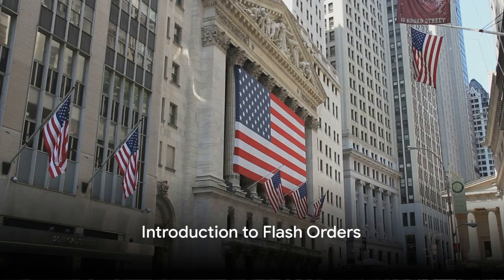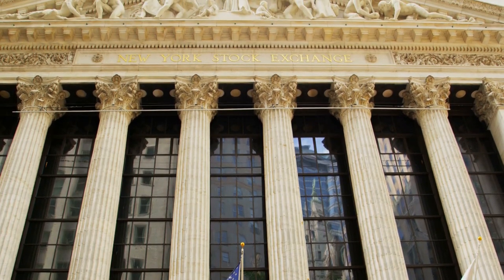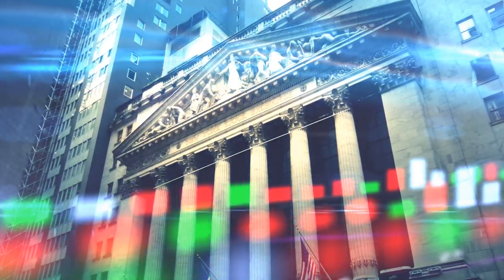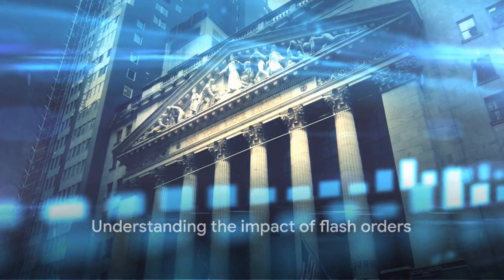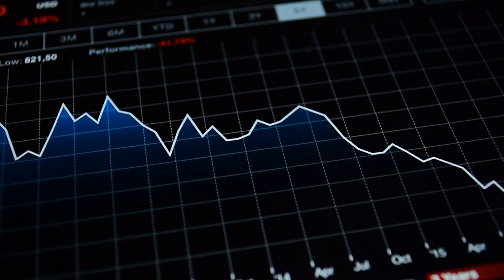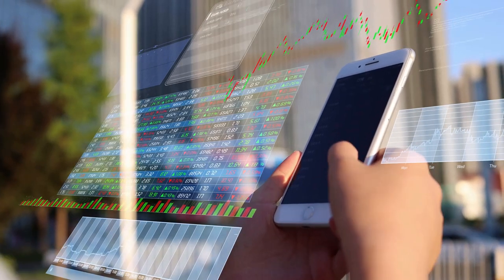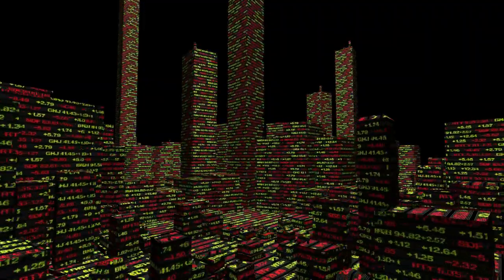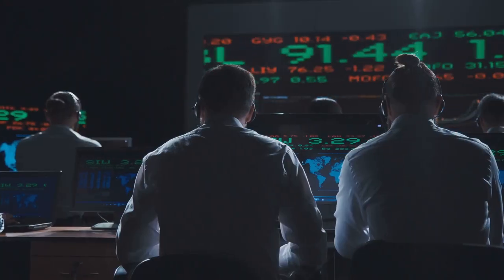Flash Orders on NYSE: A Double-Edged Sword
This YouTube script dives into the world of flash orders on the New York Stock Exchange (NYSE). It explains what they are, how they function, and the controversy surrounding them.

The video explores the benefits of flash orders for institutional investors, high-frequency traders, and market makers. It then highlights how retail investors and long-term investors can be negatively impacted by this practice.

The script also touches on the criticism surrounding flash orders, including concerns about market manipulation and unfair advantages. It concludes by mentioning regulations implemented by the SEC to mitigate these issues.

Overall, the script offers a balanced perspective on flash orders, informing viewers of both the potential advantages and disadvantages.